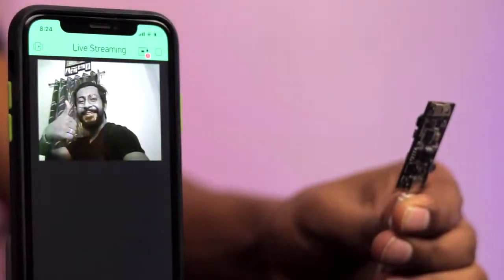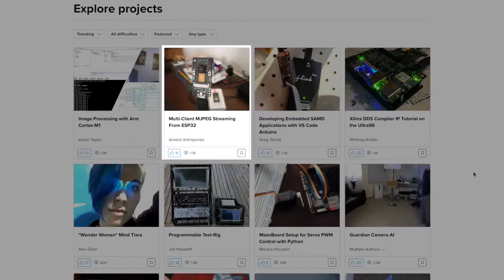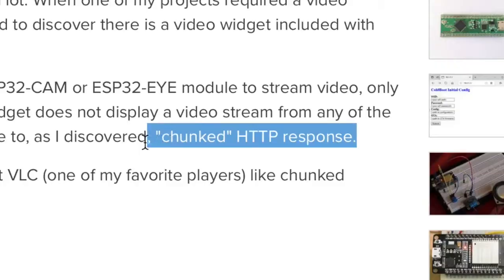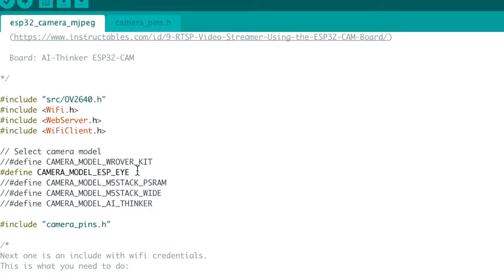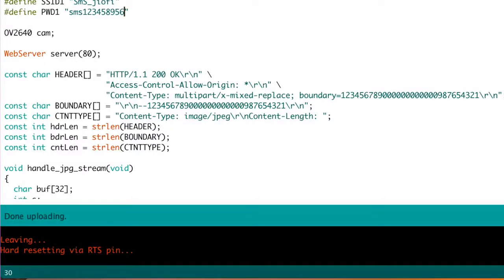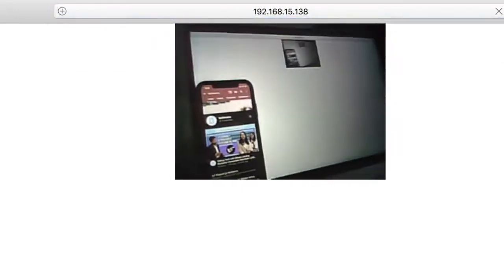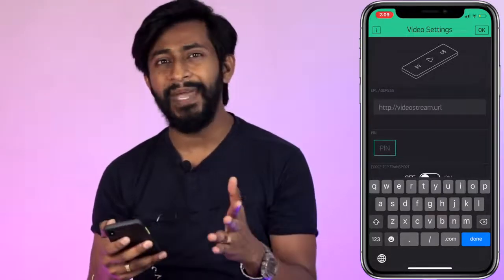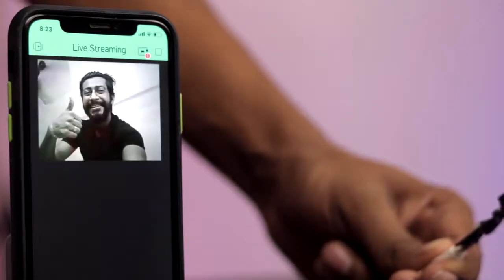Blynk Live Video Streaming using ESP32 cam ESP eye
In this video I have shown how you can stream live videos using your Blynk IoT Application from your ESP EYE board.This project can also be made using ESP32 Cam and all other ESP32 based Camera boards.

I hope you love it and learn something new from it.

5V Relay

BC547 Transistor

9V2A Adapter

7805 IC

PIR Motion sensor

DHT11 Temperature & Humidity Sensor

Proximity sensor

MQ135 Gas Sensor

LDR Light Sensor

2pin Terminal Connectors

1n4007 diode